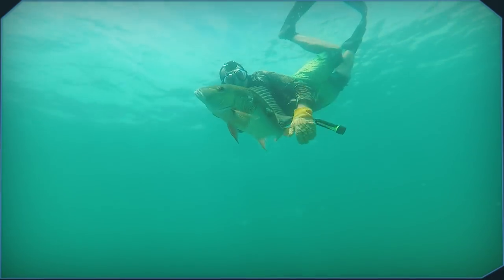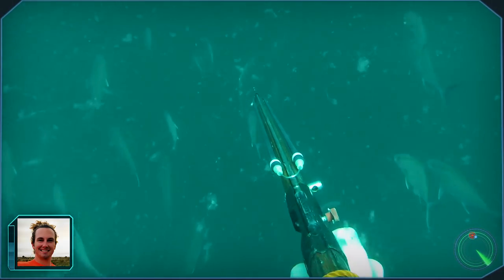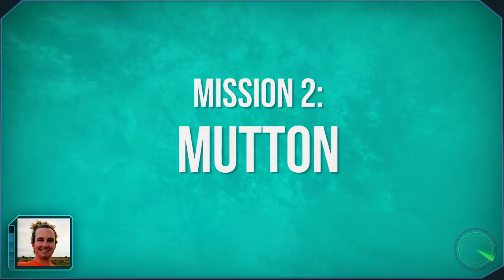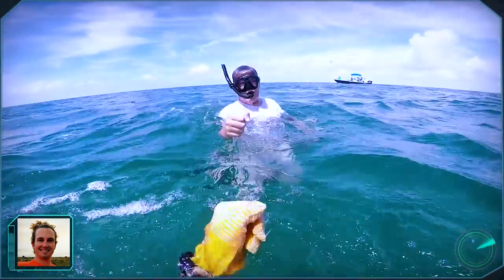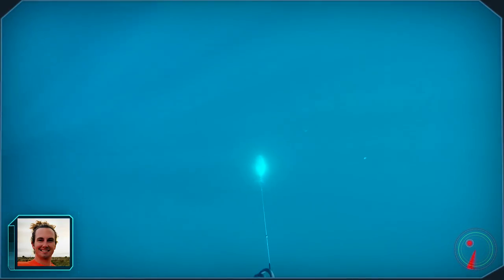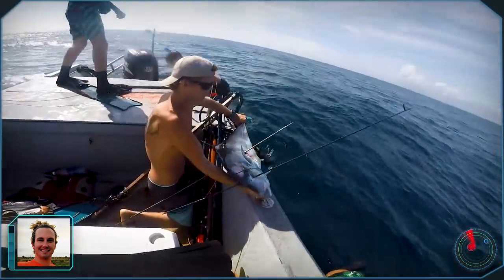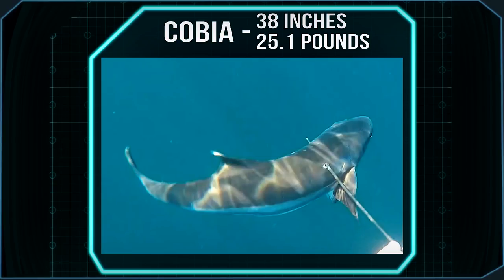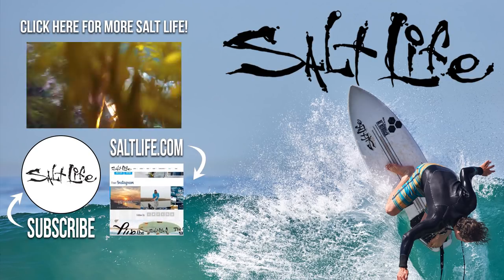Underwater Archer: Ep. 7 - Palm Beach Florida | Salt Life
Dave Salem takes us on an incredible adventure where he lands the  biggest fish of his life.